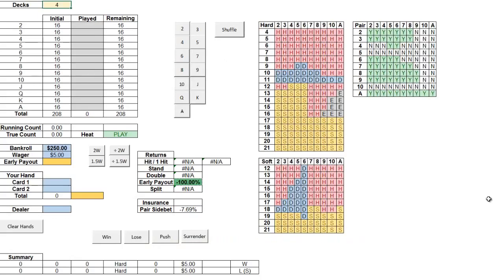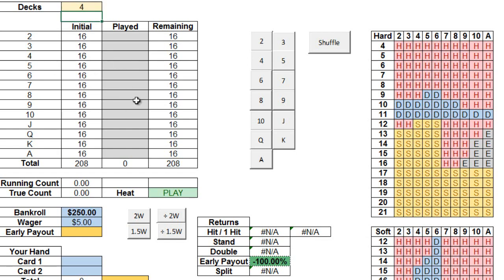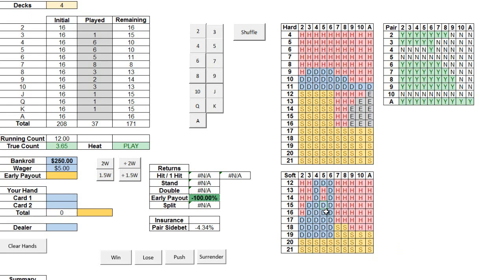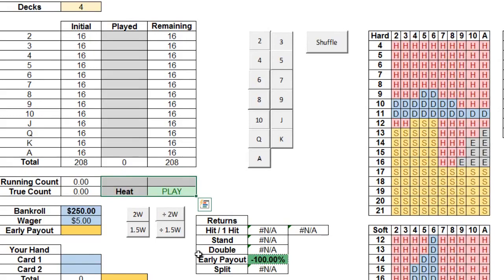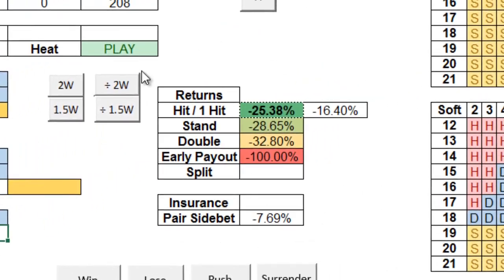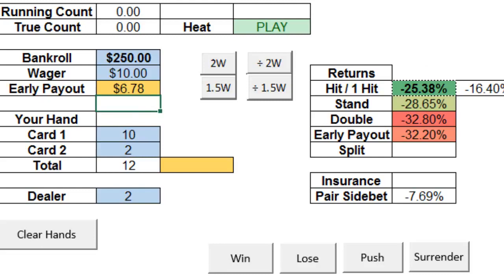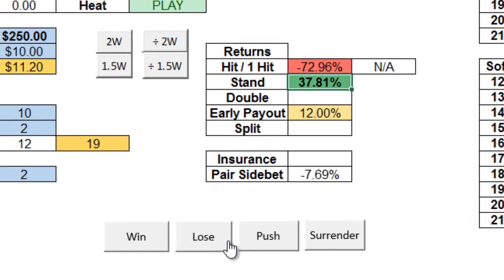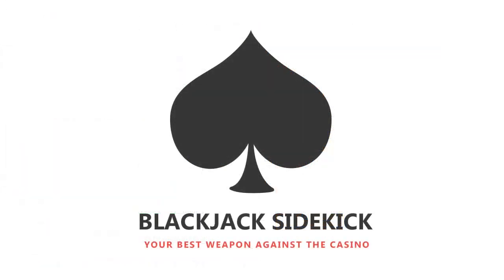Подсчет карт в Blackjack для онлайн казино